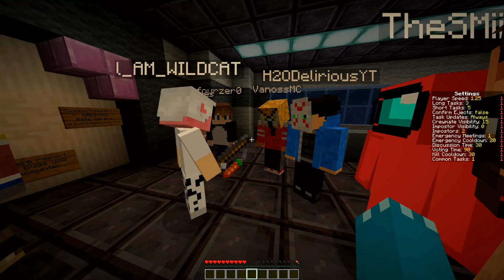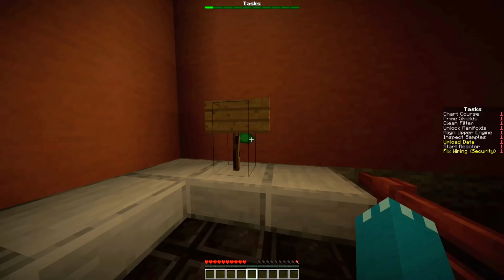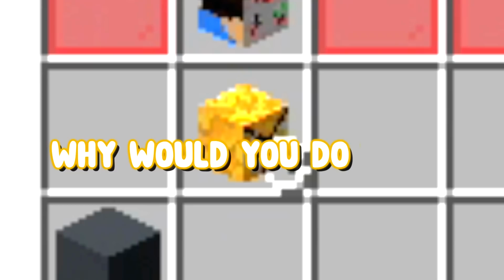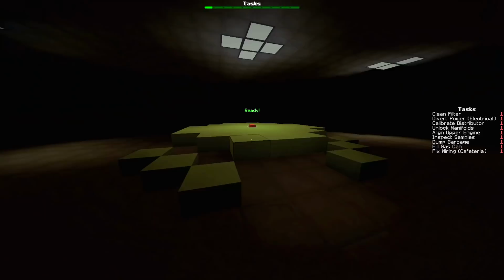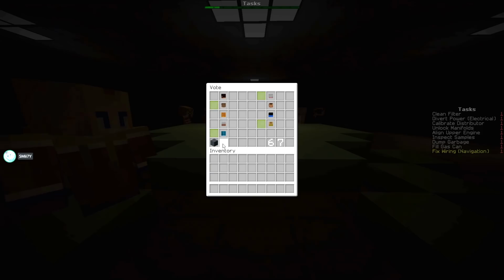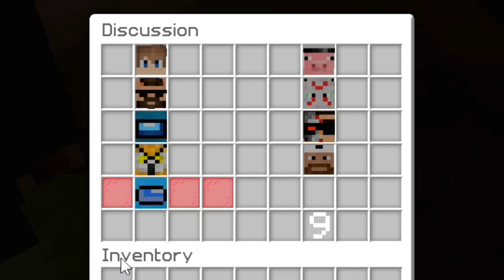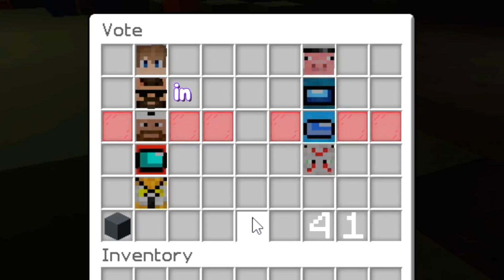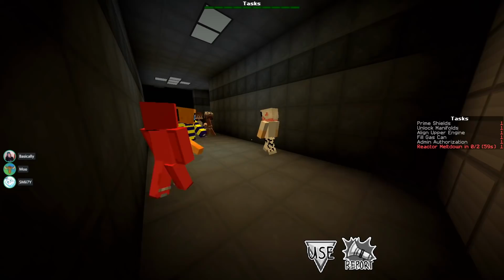Among Us in Minecraft!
My Brother's Twitch!